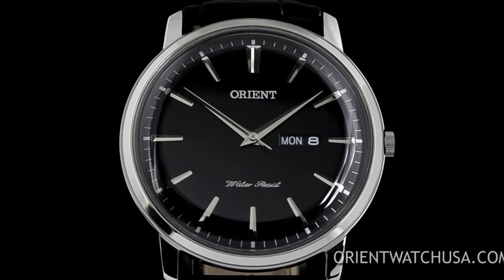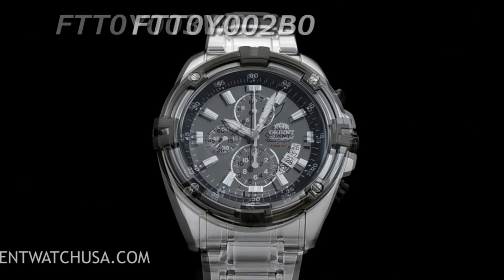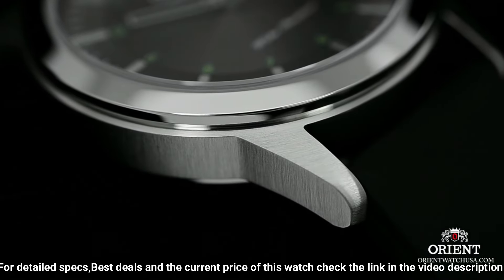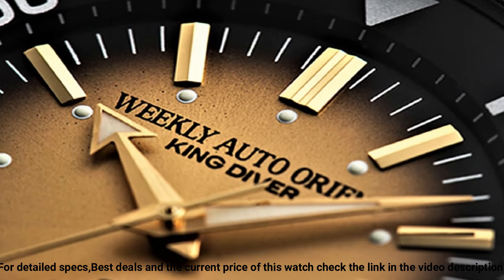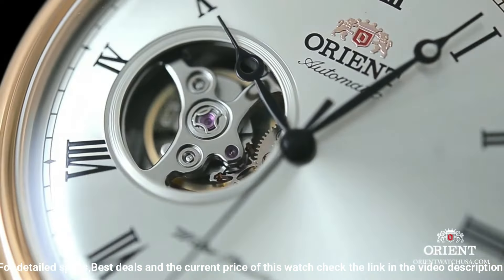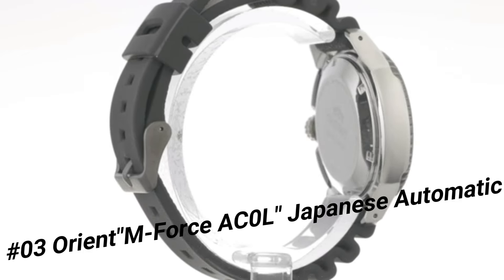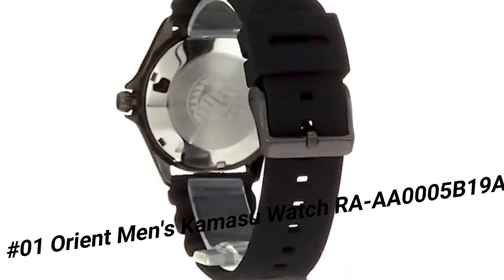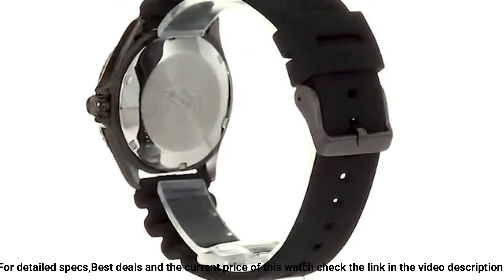TOP 10: NEW ORIENT Watches for Men (2024)!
Hello Friends In This Video I will show you the Best TOP 10: NEW ORIENT Watches for Men (2024).

10.Orient Black Rubber Automatic Dive Sport Watch
Diver FAA02007B9

?Amazon US
?Amazon UK
?Amazon CA
?Amazon DE
?Amazon IT
?Amazon FR
?Amazon ES
09.Orient Endeavor Chronograph Silver Dial Men's Watch
FTT0Y003W0

?Amazon US
?Amazon UK
?Amazon CA
?Amazon DE
?Amazon IT
?Amazon FR
?Amazon ES
08.Orient Men's Sentinel Japanese-Automatic Watch with

?Amazon US
?Amazon UK
?Amazon CA
?Amazon DE
?Amazon IT
?Amazon FR
?Amazon ES
07. ORIENT "Howard" Classic Automatic with Hand

?Amazon US
?Amazon UK
?Amazon CA
?Amazon DE
?Amazon IT
?Amazon FR
?Amazon ES
06.Orient King Diver Revival 200 M Japanese AutomaticHandwinding Sports Watch  RA-AA0D04G0HB

?Amazon US
?Amazon IT
?Amazon FR
?Amazon ES
05.Orient Envoy Mechanical Modern Classic Watch AG0001W

?Amazon US
?Amazon UK
?Amazon CA
?Amazon DE
?Amazon IT
?Amazon FR
?Amazon ES
04.Orient Blue Rubber Automatic Dive Sport Watch Diver
FAA02008D9

?Amazon US
?Amazon UK
?Amazon CA
?Amazon DE
?Amazon IT
?Amazon FR
?Amazon ES
03.Orient"M-Force AC0L" Japanese Automatic/Hand Winding 200 M ISO 6425 Diver's Watch

?Amazon US
?Amazon IT
?Amazon FR
?Amazon ES
02.Orient Men's 'Capital Version 2'  FUG1R002B9

?Amazon US
?Amazon UK
?Amazon CA
?Amazon DE
?Amazon IT
?Amazon FR
?Amazon ES
01.Orient Men's Kamasu Stainless Steel Japanese-Automatic Diving Watch RA-AA0005B19A

?Amazon US
?Amazon UK
?Amazon CA
?Amazon IT
?Amazon FR
?Amazon ES